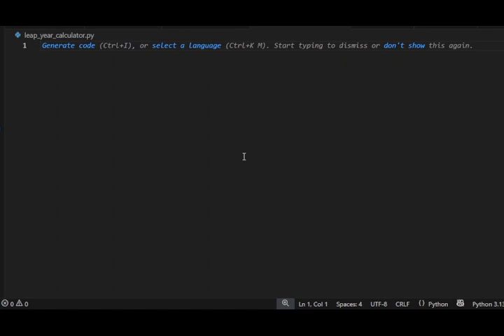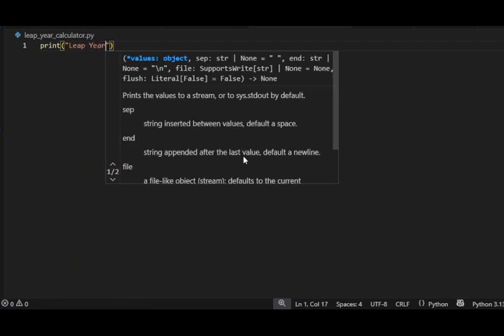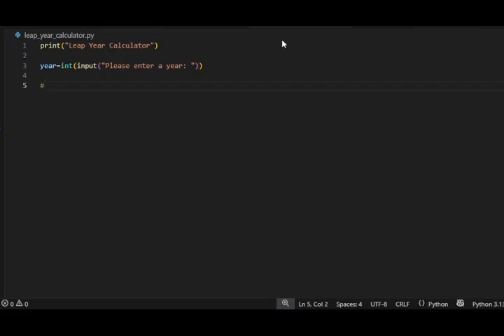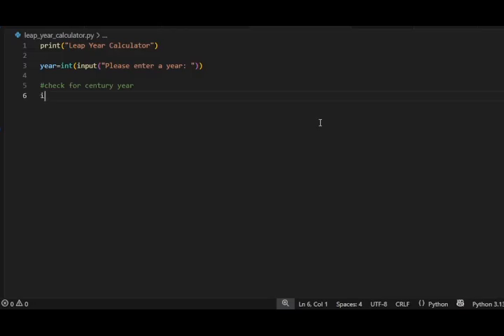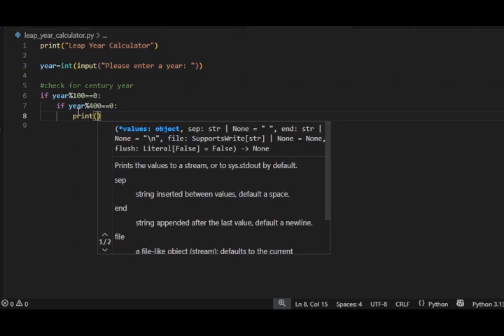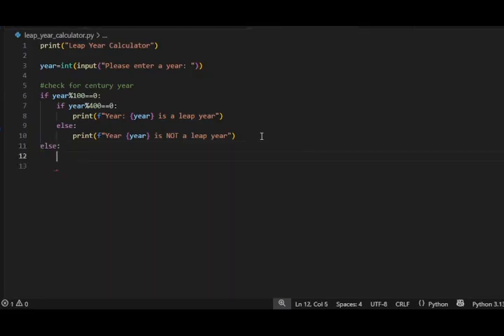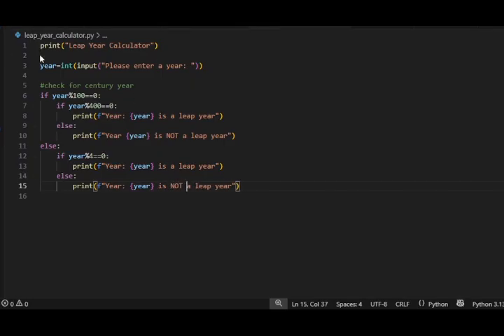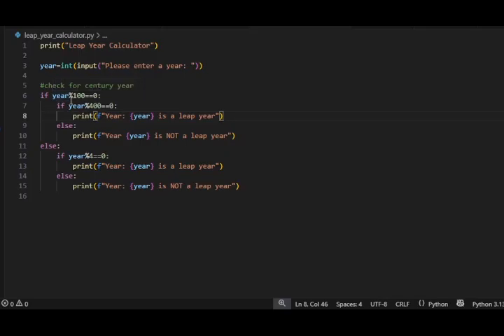Create a Leap Year Calculator | Beginner Friendly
Video Topic: Create a Leap Year Calculator | Beginner Friendly
Hi This is me Abhay Patel. Here to help you with your study and bring you tips and tricks.